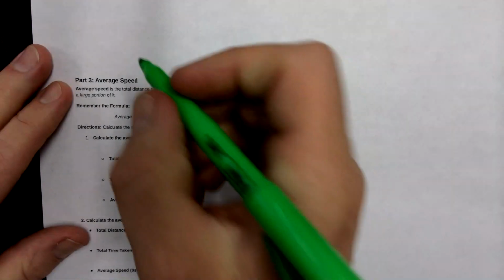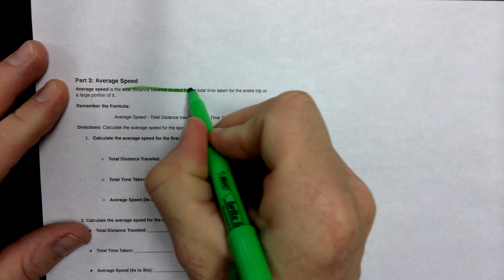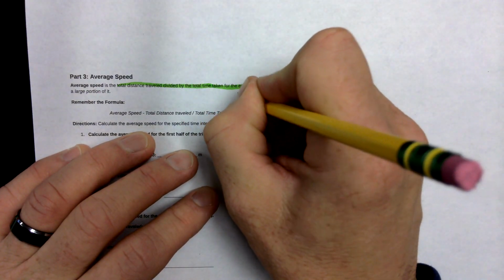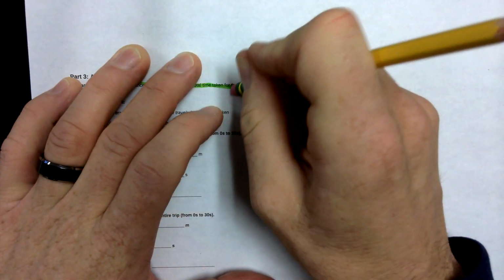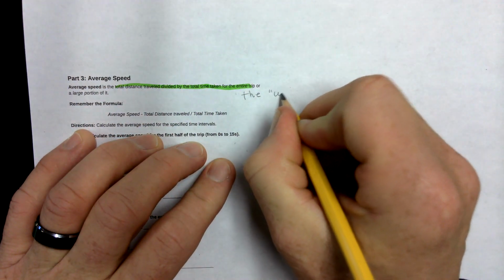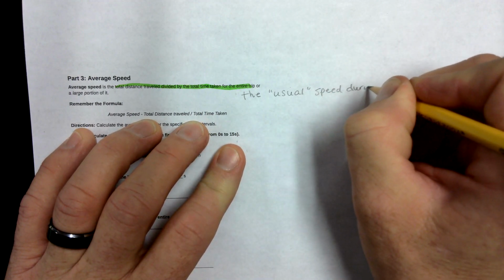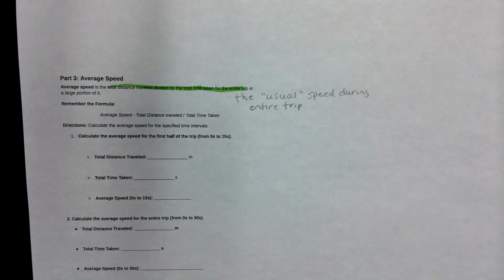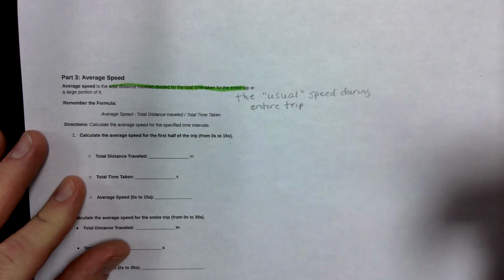Calculating Average Speed